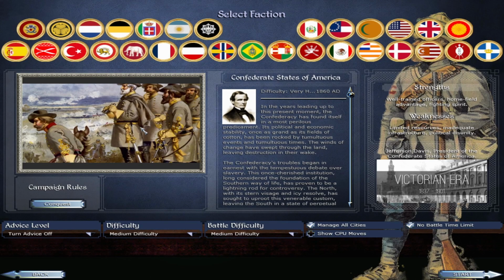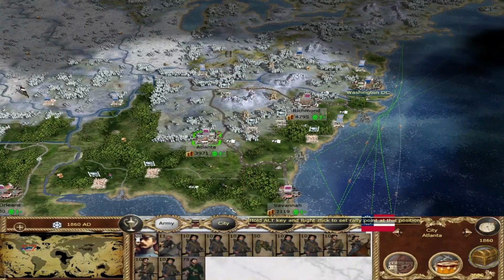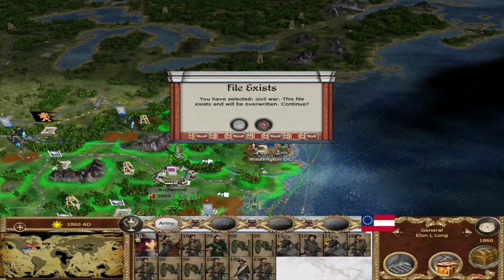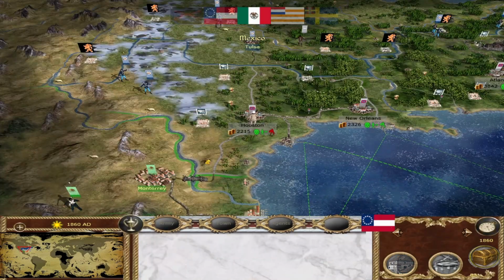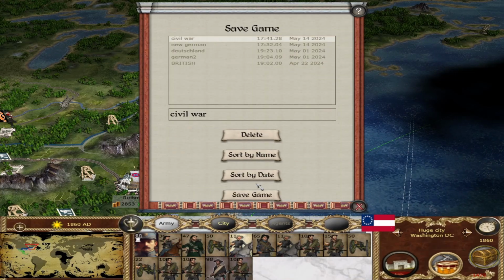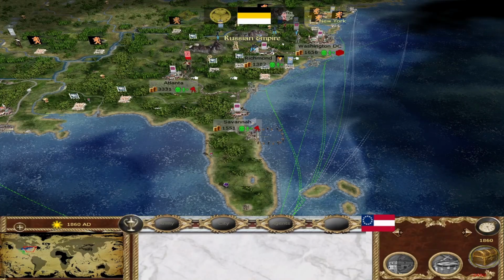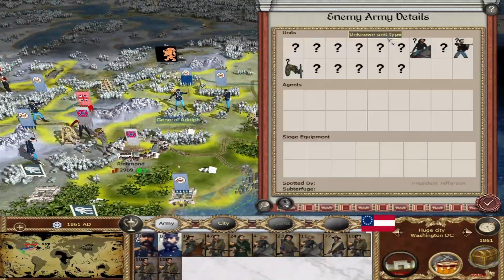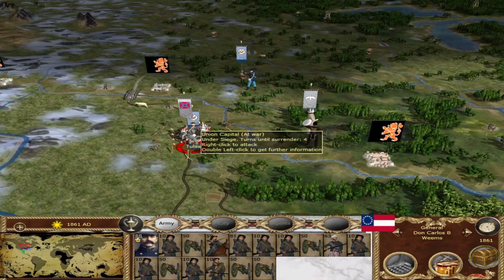The Civil War Begins - (Confederacy Campaign) - Steam & Steel Total War Part 1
Fun new Victorian period global conquest mod for Medieval 2 Total War